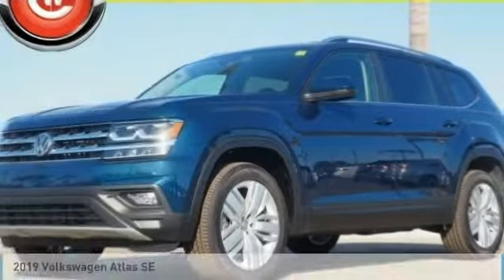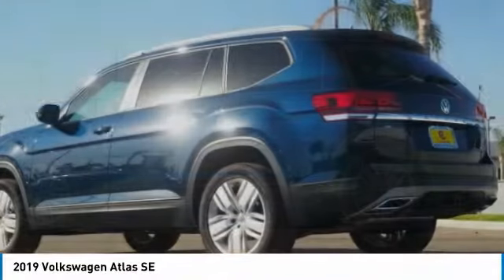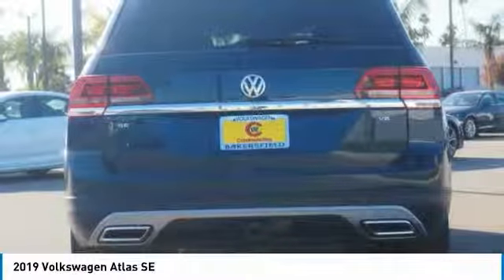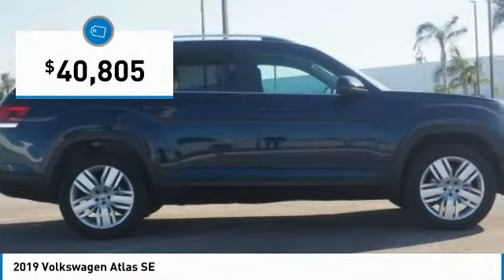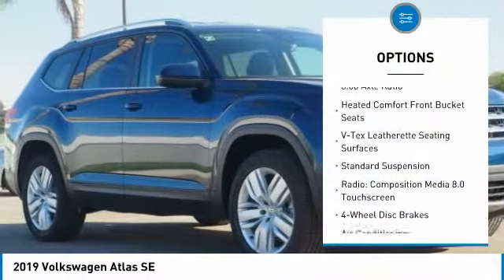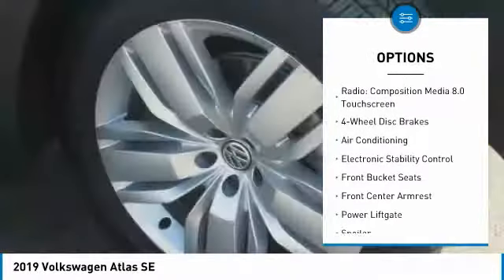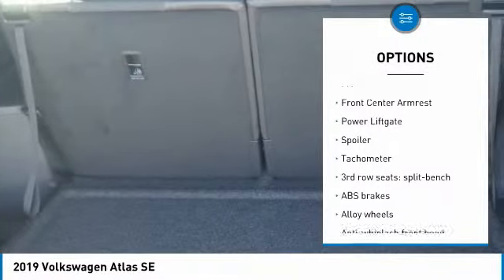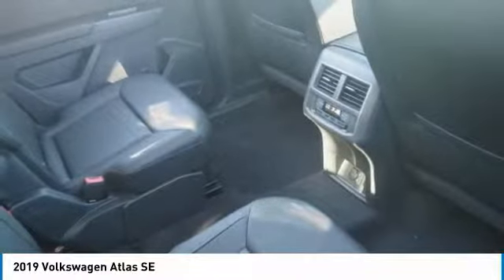2019 Volkswagen Atlas 2019 Volkswagen Atlas SE FOR SALE in Bakersfield, CA V1393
Stop in today for a test drive of this N 2019 Volkswagen Atlas

Priced below KBB Fair Purchase Price! Blue     Vehicle price and availability are subject to change without notice.